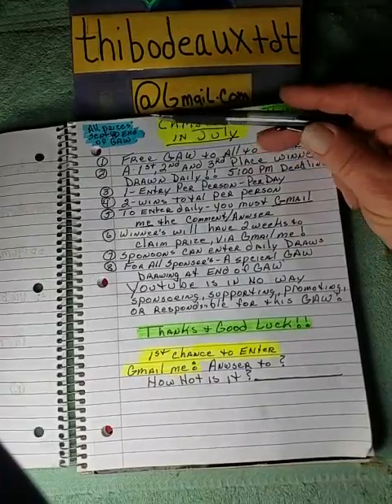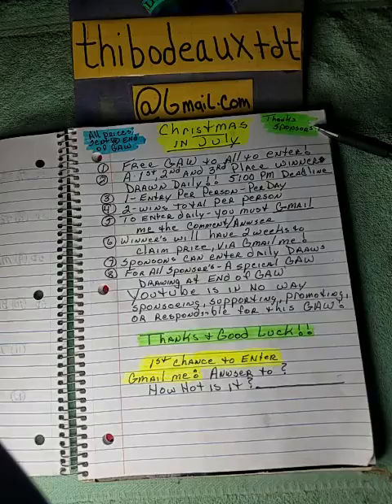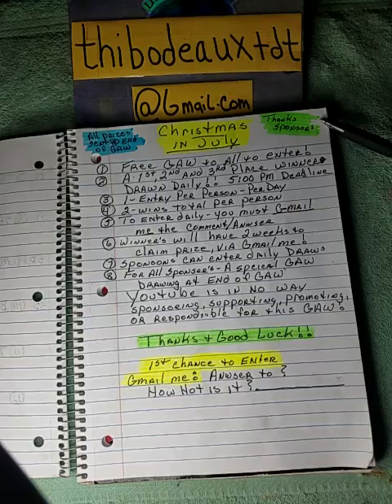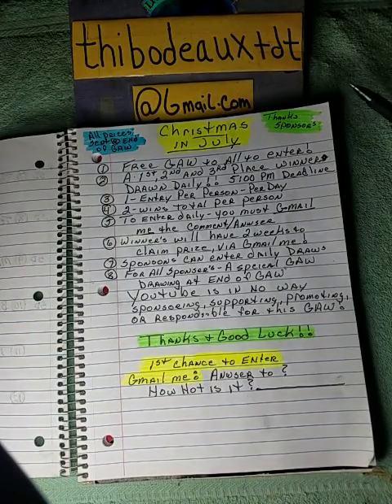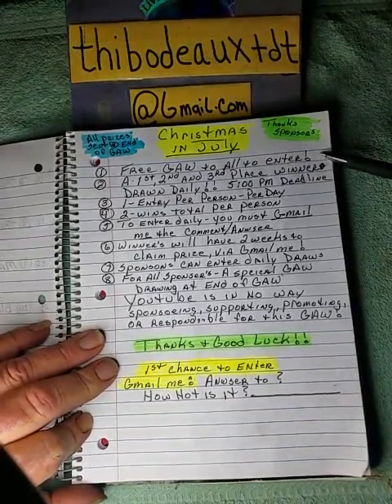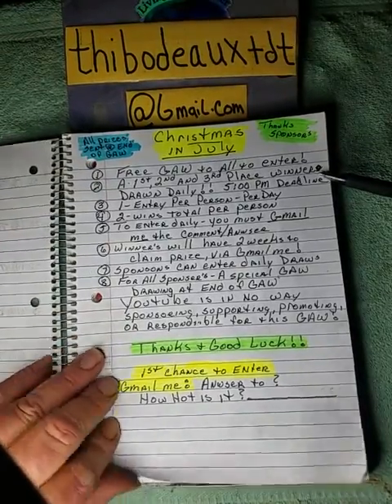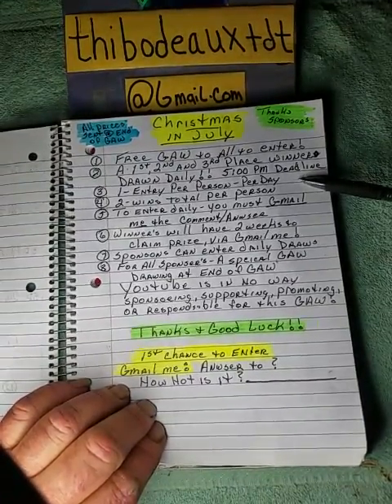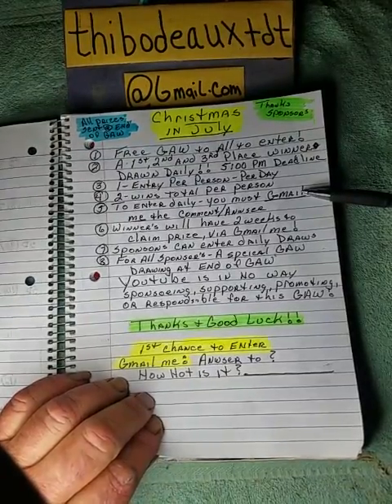Let R Rip Tater Chip!